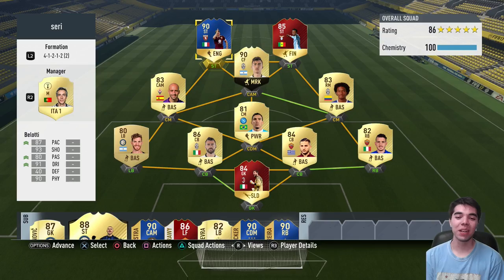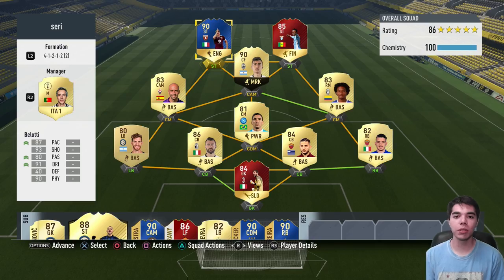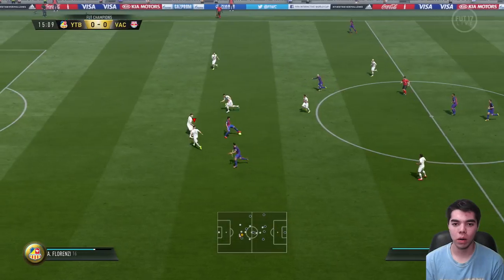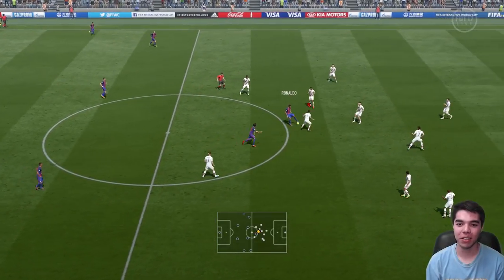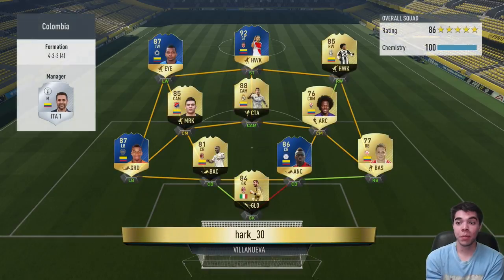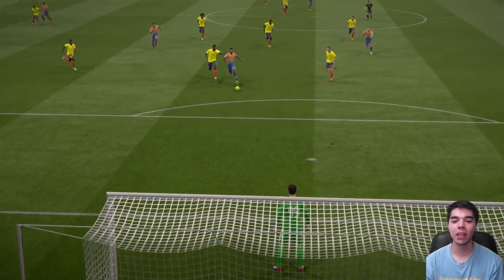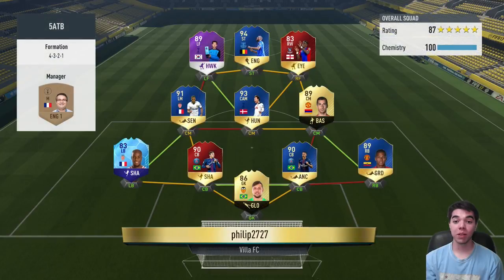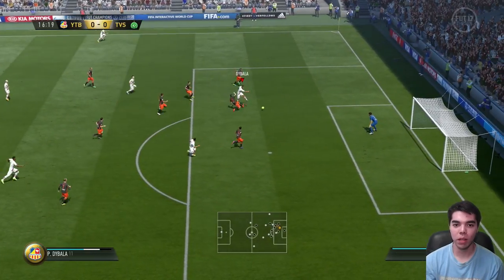TOTS Belotti Review! 90K | FIFA 17 Ultimate Team Review